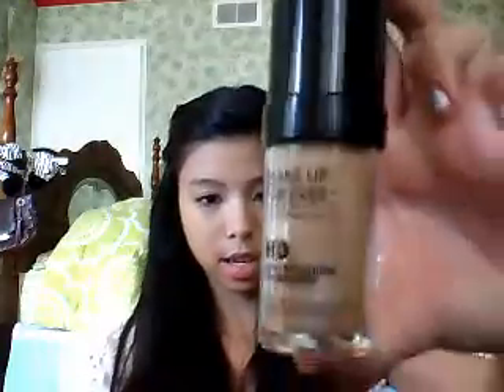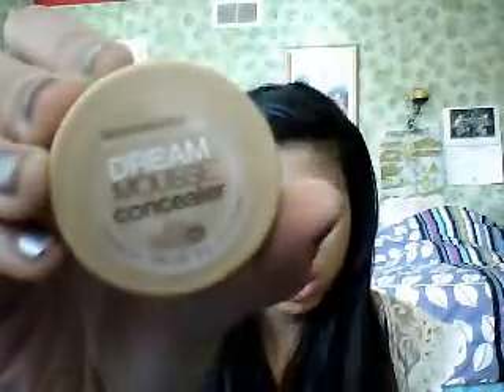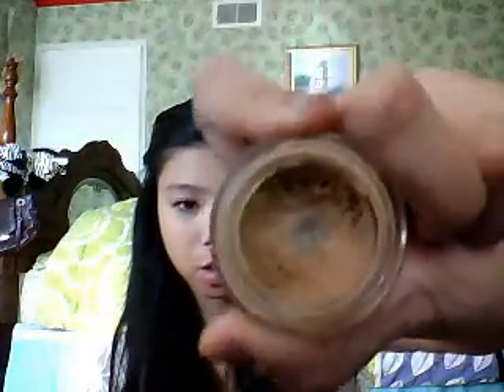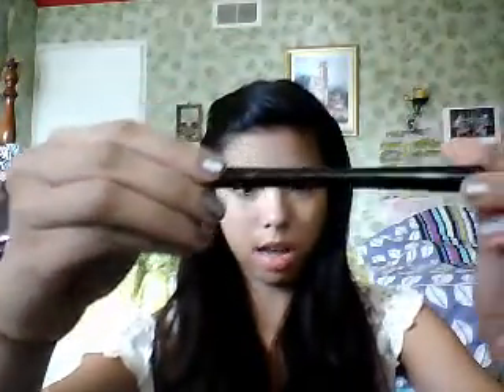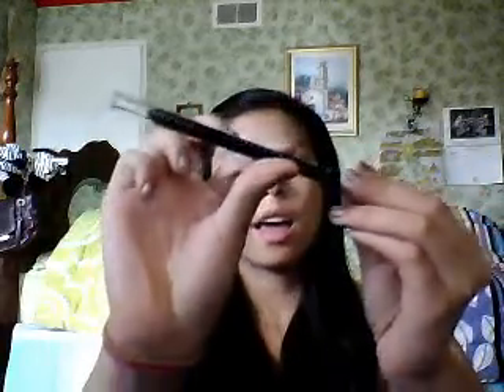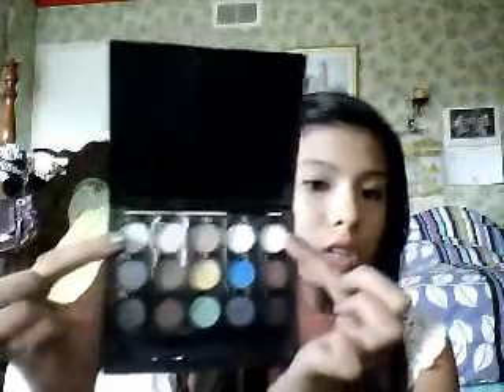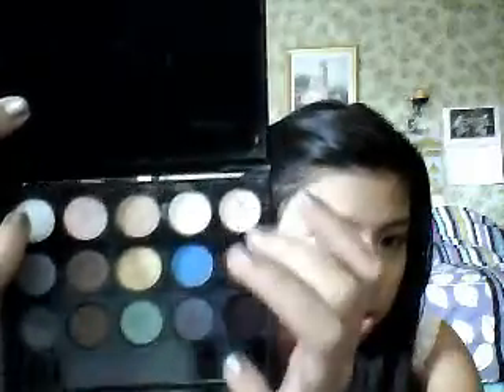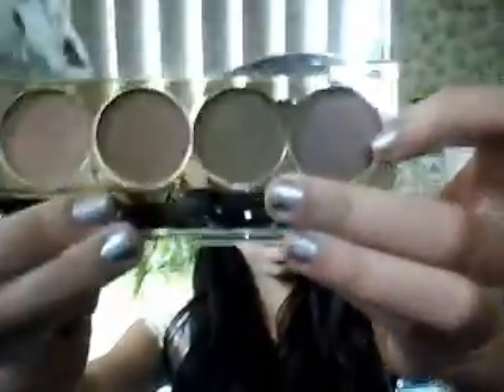outfit of the day + makeup review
enjoyy:)